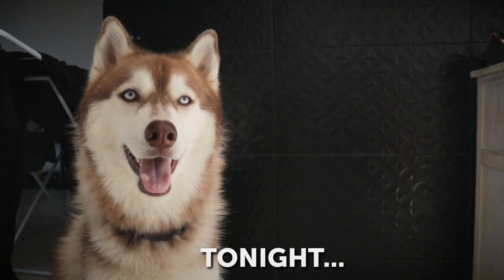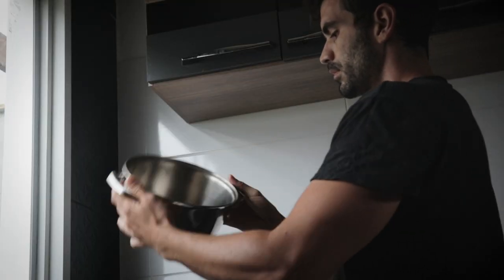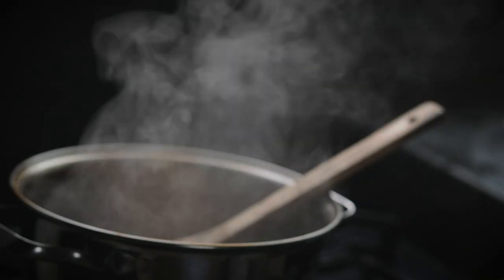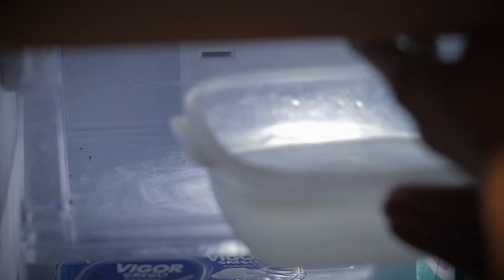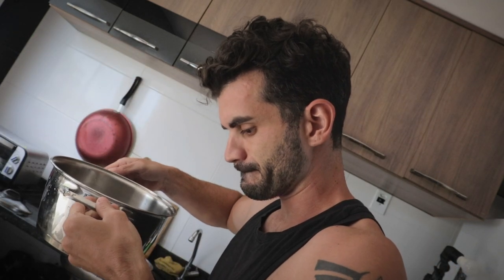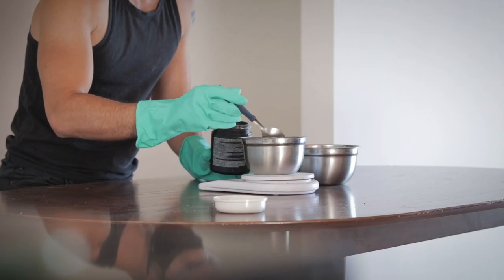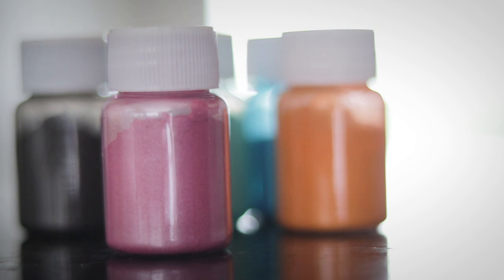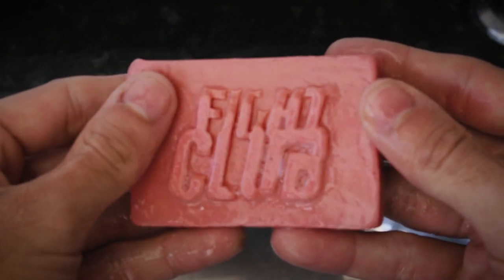I Learned to Make the SOAP from Fight Club (with Bacon)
Want to call me to talk about learning this or other skills?

I try learning a new skill every week documenting the entire process!

I post on Instagram too ► @skill_leo